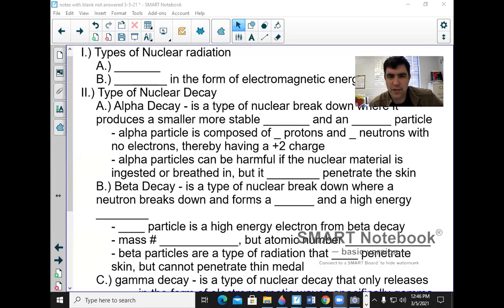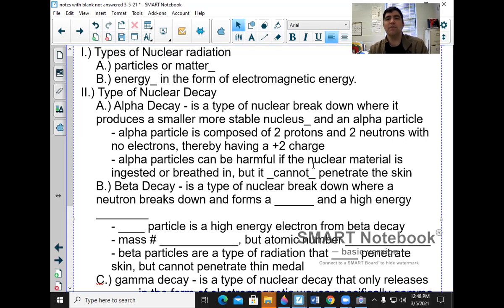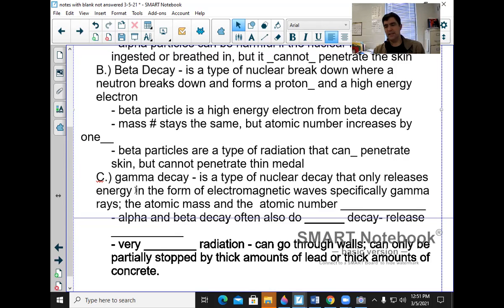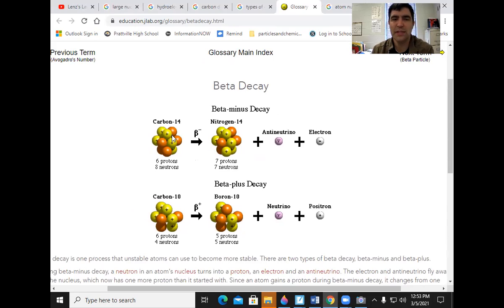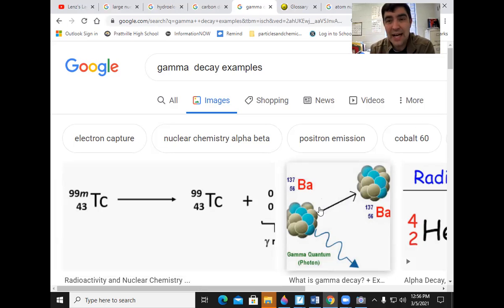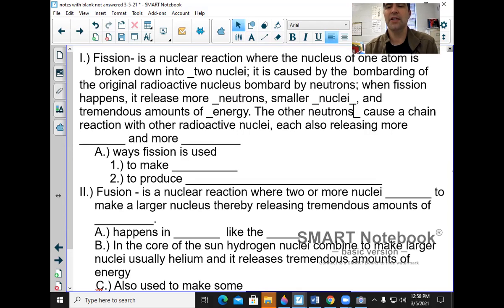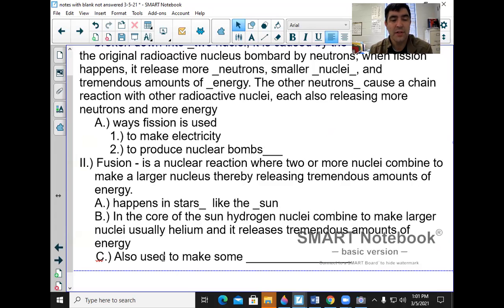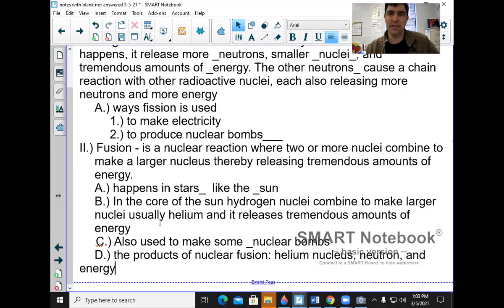Lesson 2 on Radioactivity